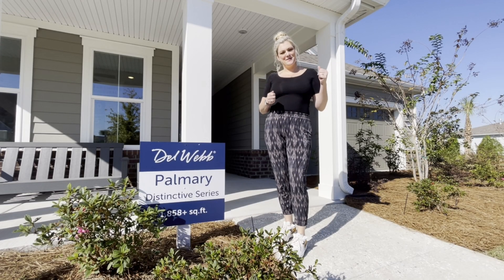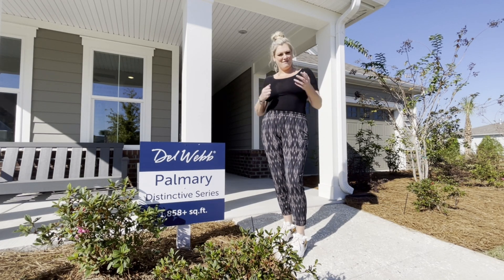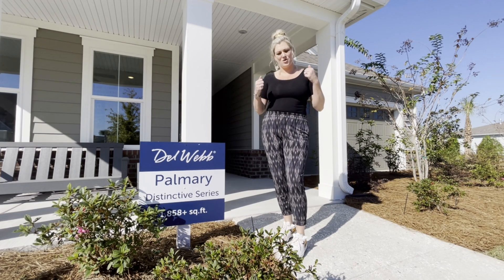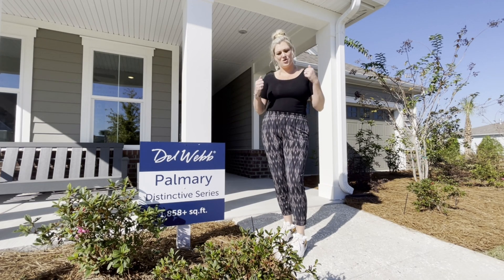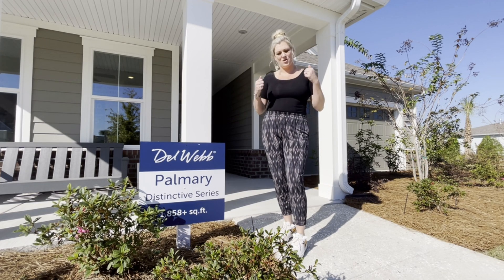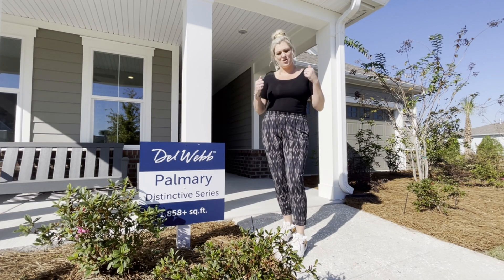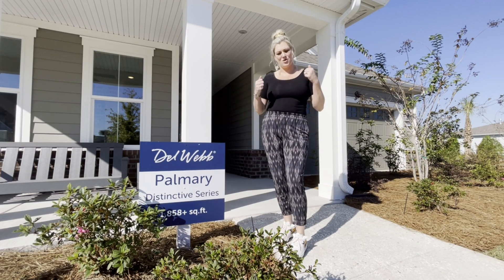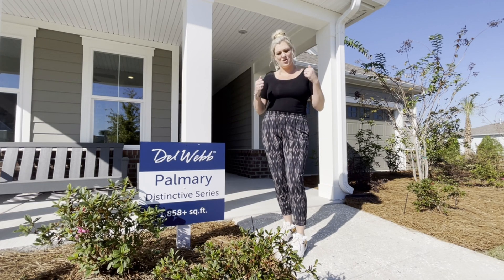Del Webb Nexton's 55+ Palmary Model: A Perfect Blend of Luxury and Functionality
For complete article please click "Show More"

RIDE WITH THE GUIDE as Keely Burd, your local new home expert, explores the popular new 55+ Palmary model at Del Webb Nexton. Check out the features and the design options that make this plan really stand out!

Del Webb Nexton is renowned for its exceptional designs and vibrant community, and the Palmary model home exemplifies the best of what this community has to offer. With a thoughtful layout and numerous customization options, the Palmary plan is part of Del Webb's All New - GenYou series, which showcases modern spaces and luxurious features.

From the upgraded trim and custom door in the formal entry to the captivating sunroom bathed in natural light, every detail has been carefully designed to provide maximum comfort and convenience.

The kitchen, the heart of any home, takes center stage in the Palmary plan. With ample storage, an oversized pantry, and an inviting island that can accommodate five bar stools, this kitchen offers both functionality and style. It's the perfect space for culinary delights and social gatherings.

Indulge in the owner's suite bathroom, a spa-like retreat that combines elegance and functionality. Featuring stunning floor-to-ceiling tile and a zero-entry design, it's a place where you can rejuvenate and indulge in a little self-care.